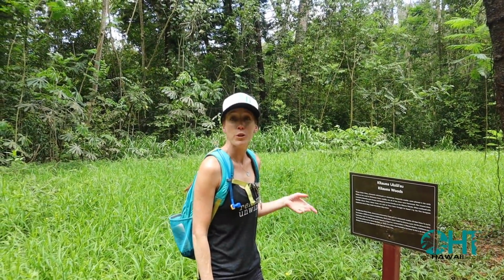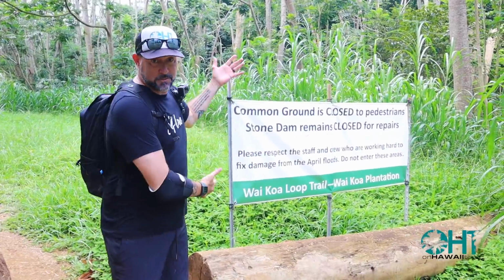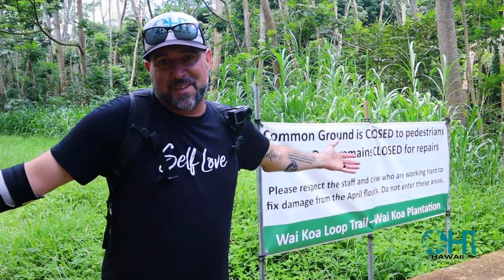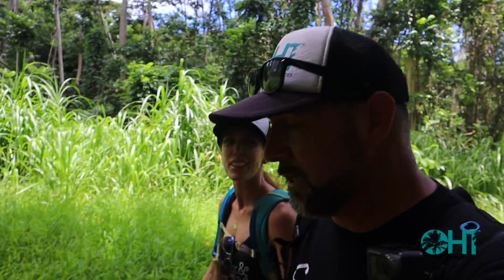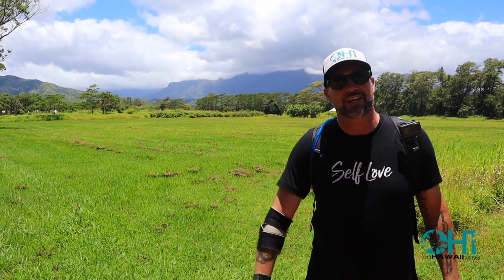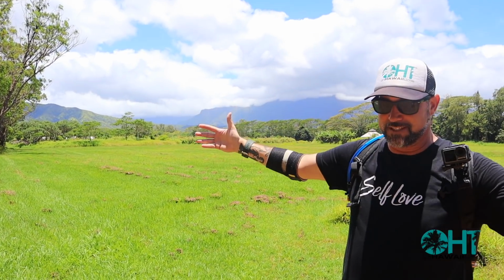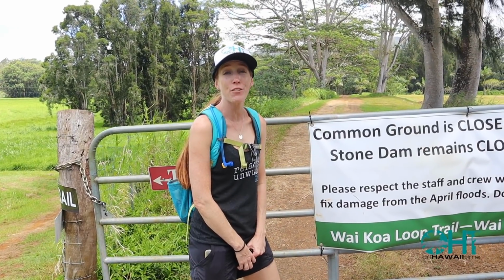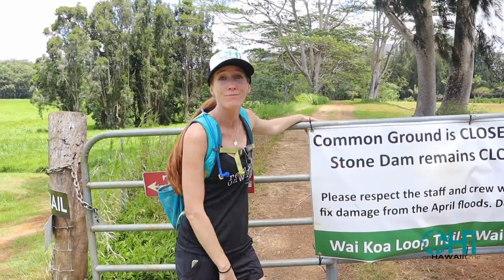Easy Hike on Kauai | North Shore Update | HAWAII Vacation Tips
This weeks adventure takes us to the Anaina Hou Community Park for an easy hike along the Wai Koa Loop Trail.

Aloha we are Autumn and Brodi.  Follow us weekly as we explore the island that we call home...Kauai!  Taking you on adventures, providing travel tips, sharing island facts/history,  and showing you how to travel like a local!

Purchase On Hawaii Time Logo wear so you always remember to relax and unwind!!

Canon EOS M50
GoPro Hero3
GoPro Hero6
EVO 3 axis Gimbal
Rode On-Camera Microphone
JOBY GorillaPod Compact Tripod